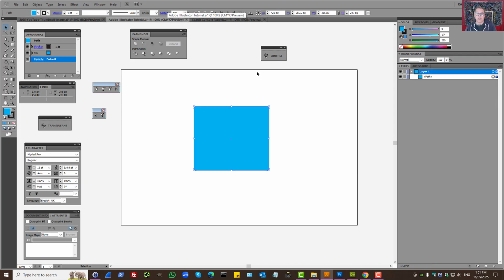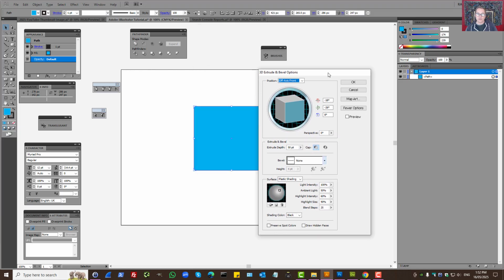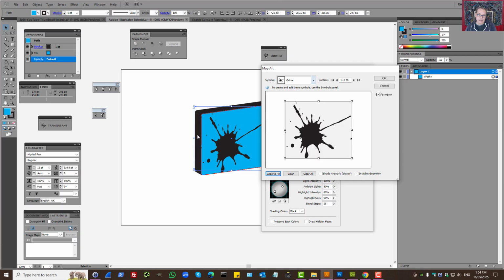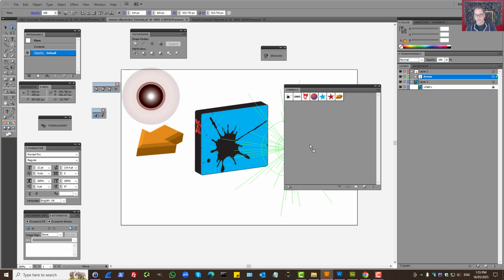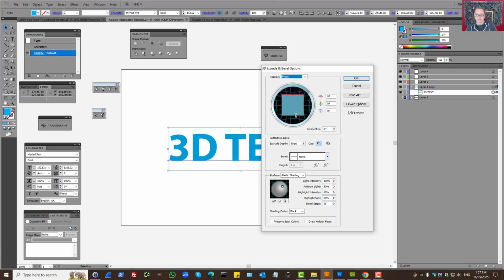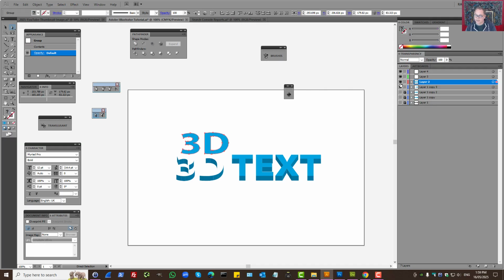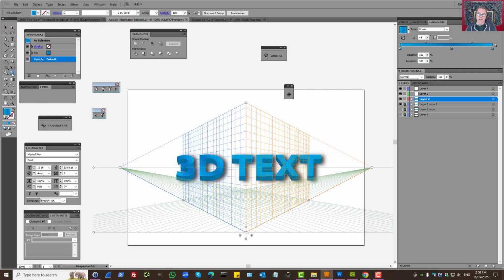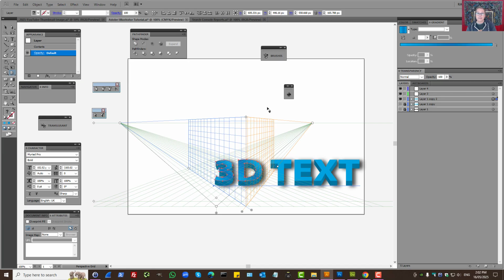How-to Use 3D Tools in Adobe Illustrator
3D Tools available in Adobe Illustrator gives you the ability to quickly create 3D affects on any object. This video session shows tips and insights for using the Adobe Illustrator 3D Tools Extrude Rotate Revolve and Map Art.